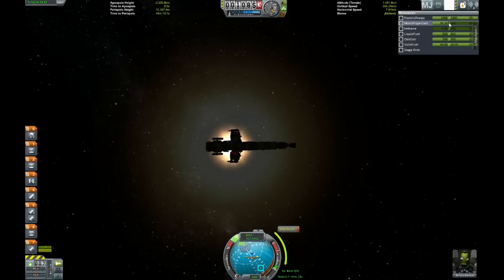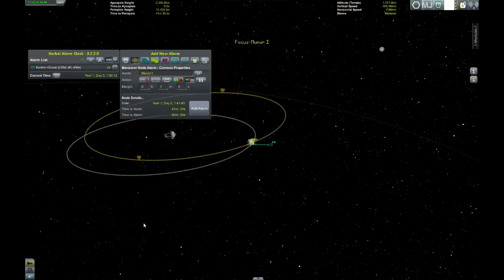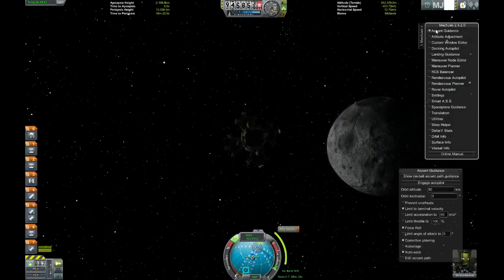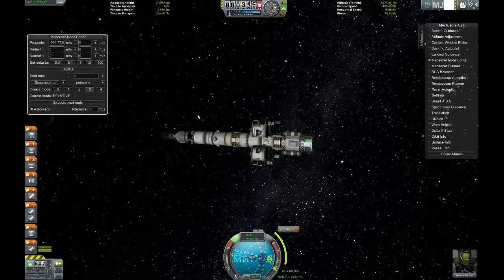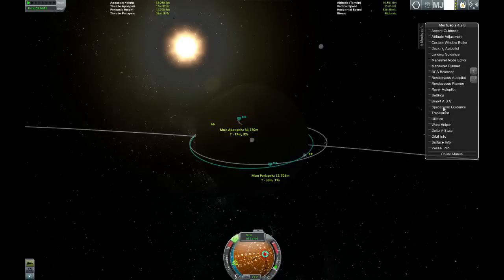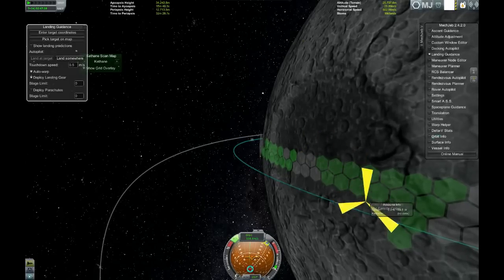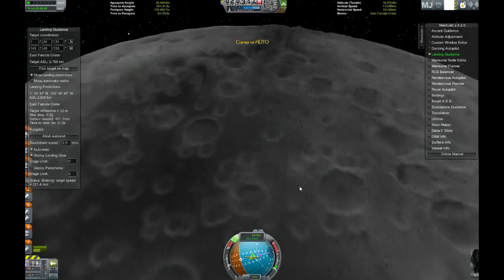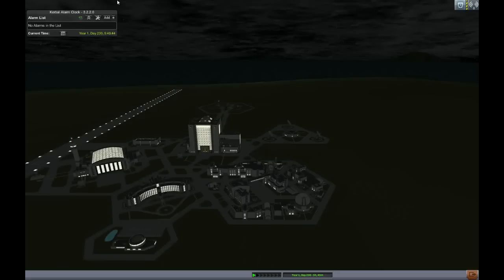Kerbal Space Program 0.90 Mod Showcase - MechJeb, Kerbal Alarm Clock and Kerbal Engineer !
Hello BlockRoomians! Mech Jeb, Kerbal Alarm and Engineer!
Kerbal Space Program (commonly abbreviated to KSP) is a space flight simulator developed by Squad currently in public beta development for release on Windows, Mac OS X, and Linux. The first public version was released on June 24, 2011, and is currently sold on the online official KSP Store, and since March 20, 2013, through Steam's early access program, where it reached the top 3 best sold games. Updates have been continuously released. KSP has large support for game mods and a large community to create them, which developed shortly after the game's initial release. Notable members of the space industry have taken an interest in the game, such as NASA.